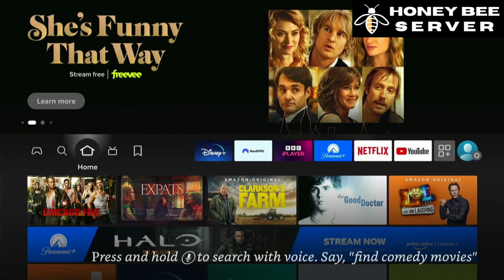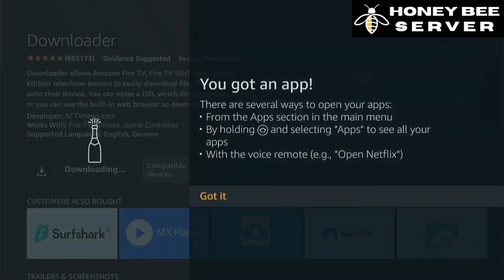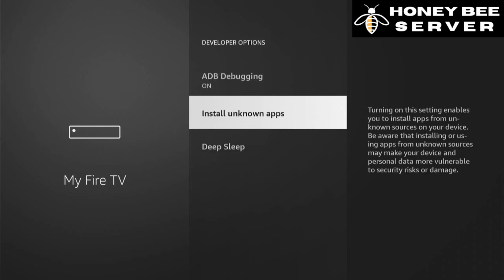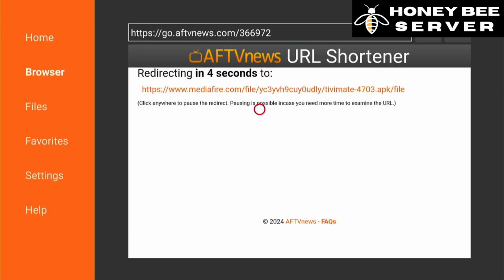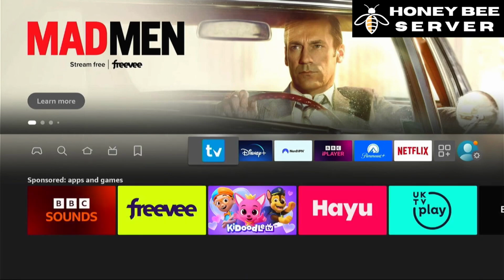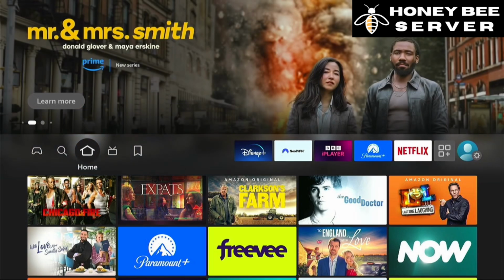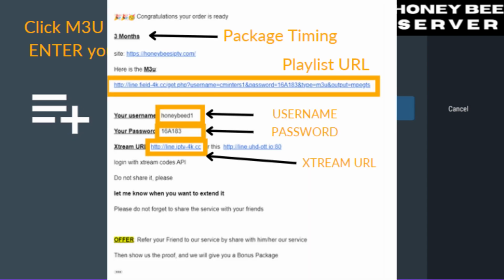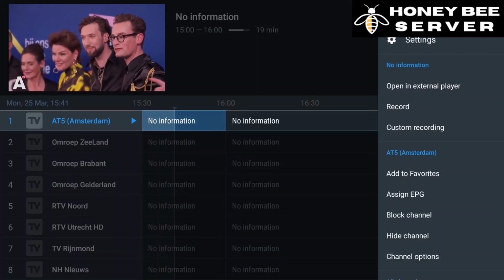Installation guide for firestick Tivimate (Honeybee server)